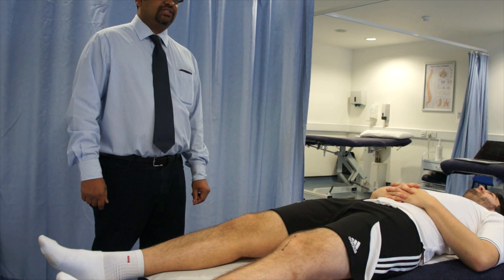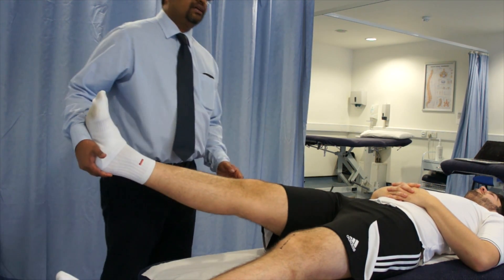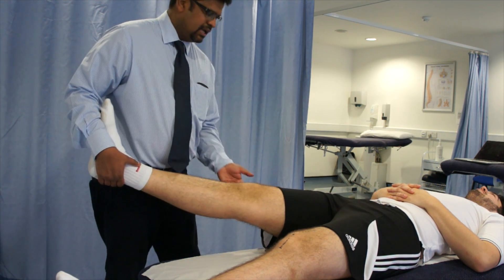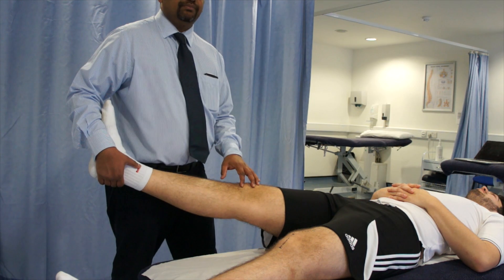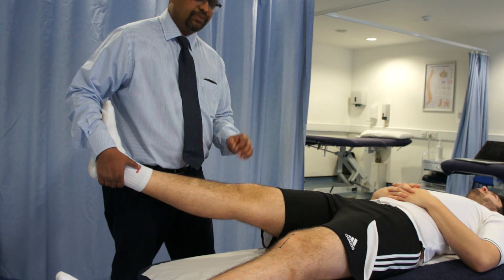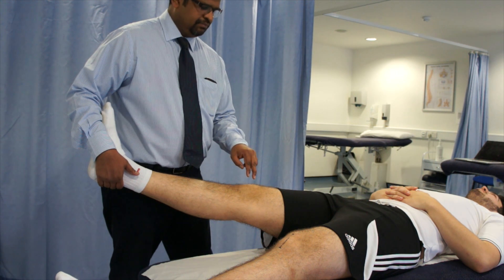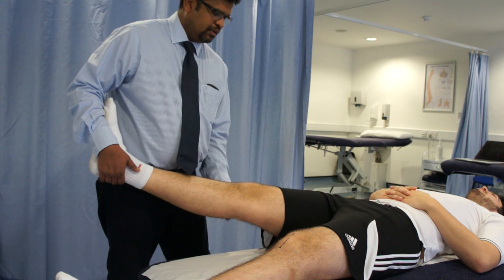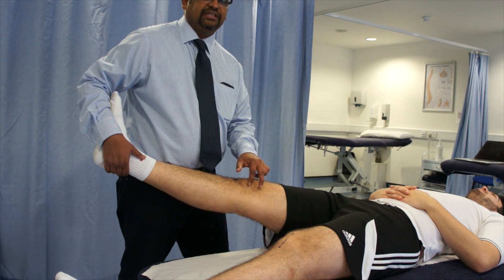Valgus Stress or Knee Abduction Test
This video is about Valgus Stress or Knee Abduction Test